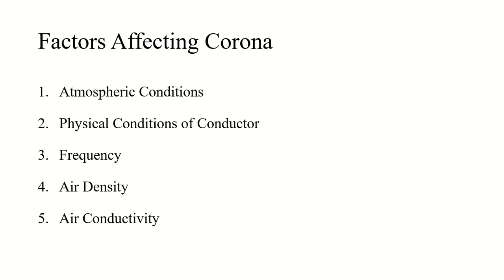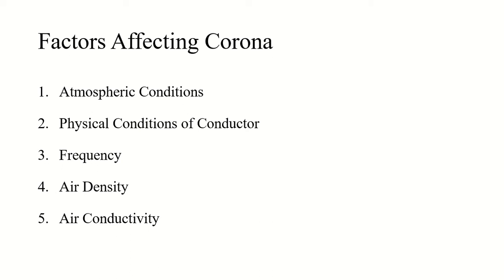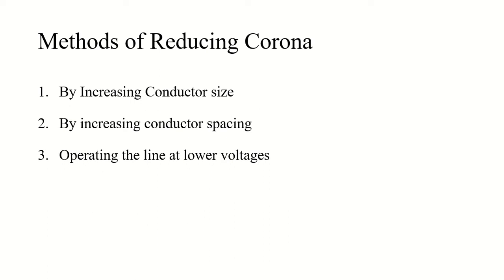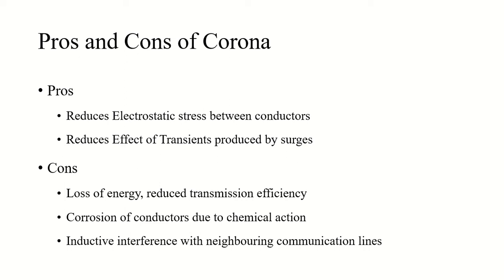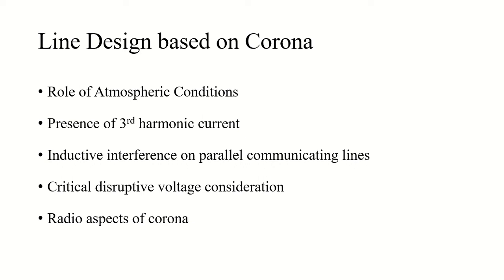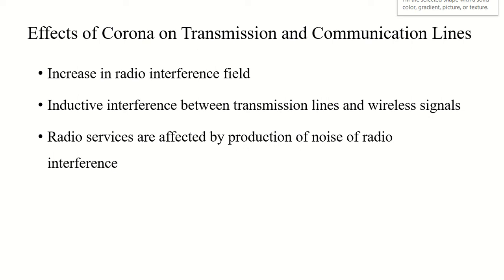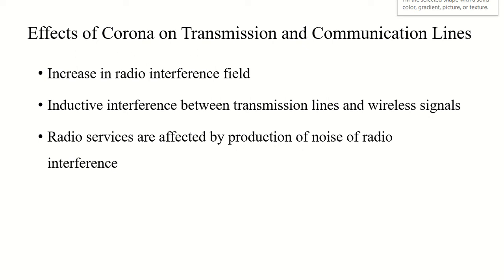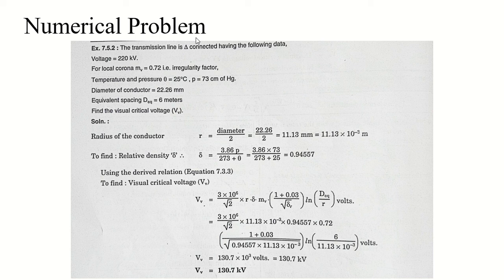Factors Affecting Corona | Methods of Reducing Corona with Pros and Cons | GTU EE Sem - 5 PS-2 CH-7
This video discusses various factors which affects the corona effect, The various Methods which can be used to prevent or reduce the corona effect and what are the advantages and disadvantages of corona effect in the line.
We have also discussed how corona affects the transmission line and what are the visible effects of it on the line.

This Playlist discusses about the Overvoltage condition, The Transient Condition and Corona Phenomenon and it's affects on power system, We will see their working and methods to prevent the occurrence of overvoltage and phenomenon like corona.